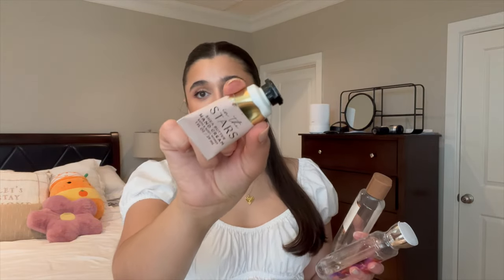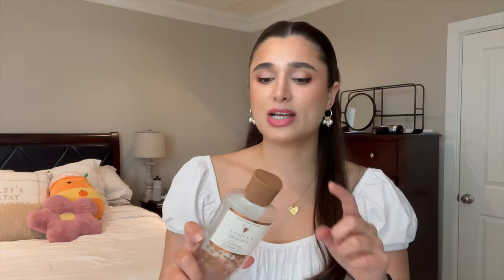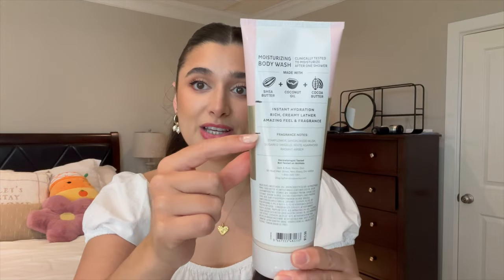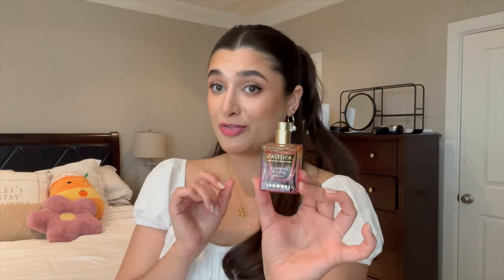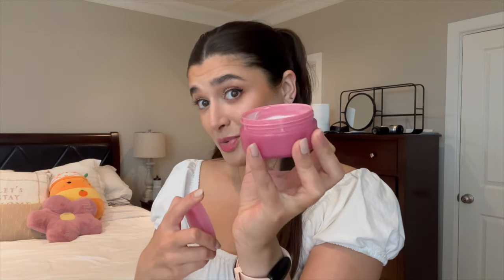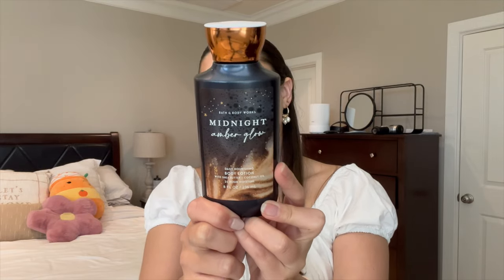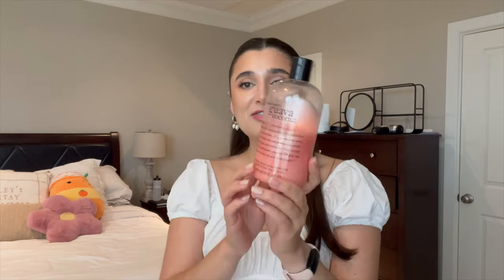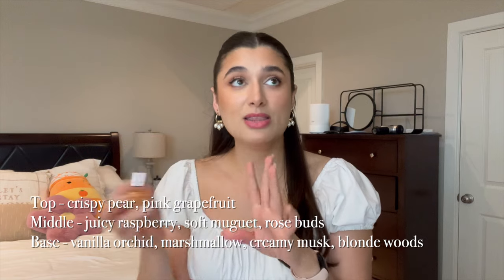SPRING PROJECT USE IT UP APRIL UPDATE | BODY CARE PROJECT PAN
Hi everybody! Today I’m bringing you an update for my Spring Project Use It Up. Hope you enjoy!

This video is about body care, hygiene, fragrance community, project use it up, cozy body care, cozy fragrance, body care combos, fragrance combos